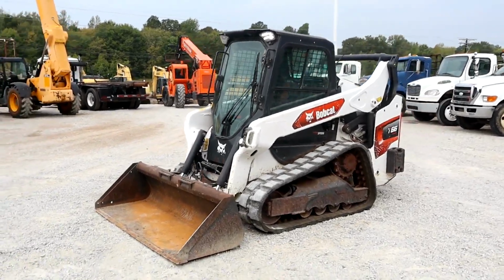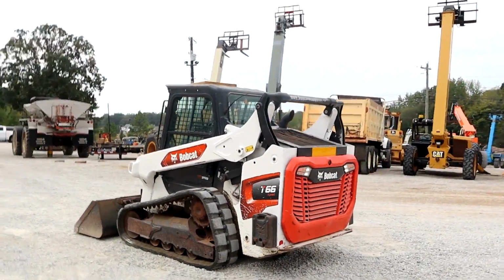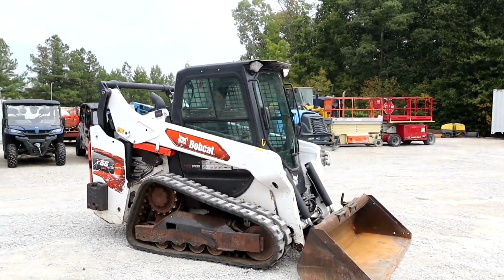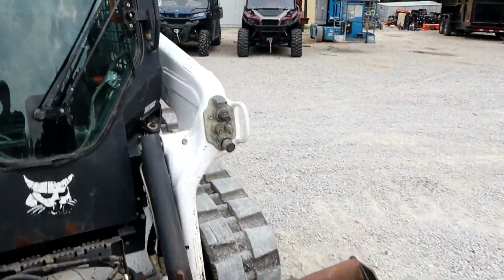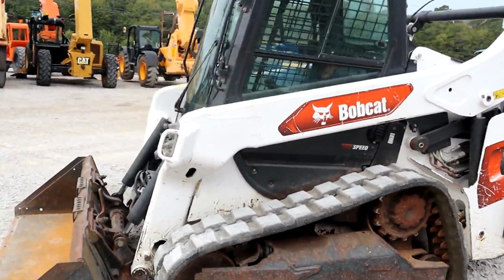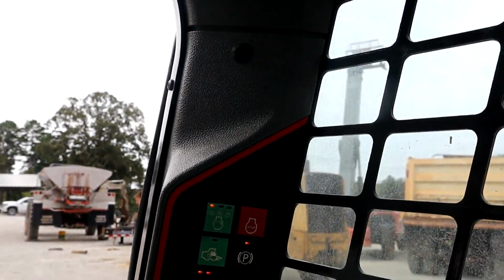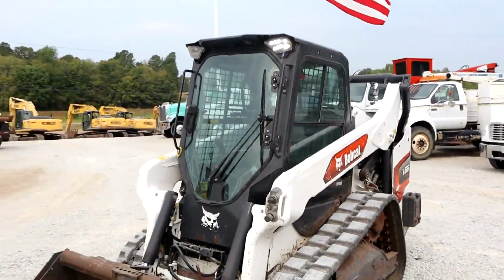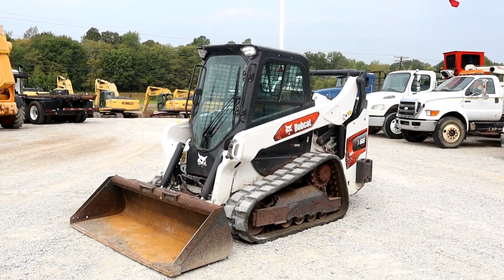2022 BOBCAT T66 For Sale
2022 BOBCAT T-66 R SERIES C68 PACKAGE
3,1XX HOURS
BOBCAT 74HP TURBO DIESEL
2 SPEED
JOYSTICK CONTROL
PREMIUM 8'' TOUCHSCREEN DISPLAY
BLUETOOTH
LED LIGHTS
13'' TRACKS
72'' BUCKET
AUX. HYDRAULICS W/ ELECTRIC
PLUMBED FOR BOBTACH
2,450 OPERATING CAPACITY
9K OP. WEIGHT
COUNTERWEIGHT KIT
SUPER NICE MACHINE
PLEASE WATCH OUR VIDEO!